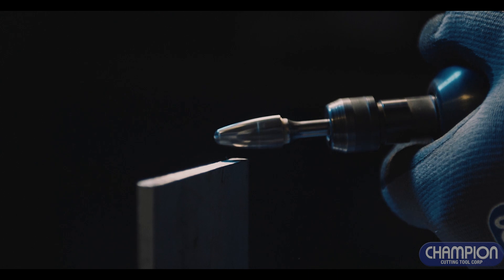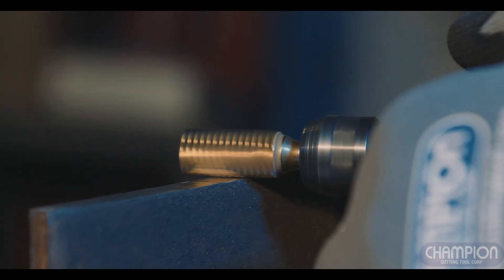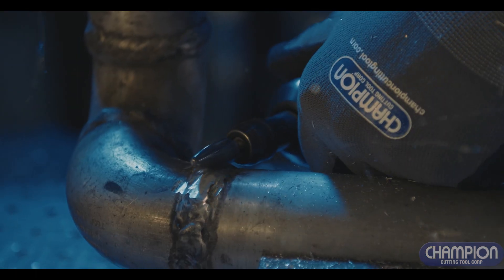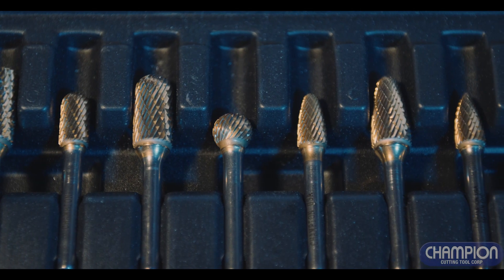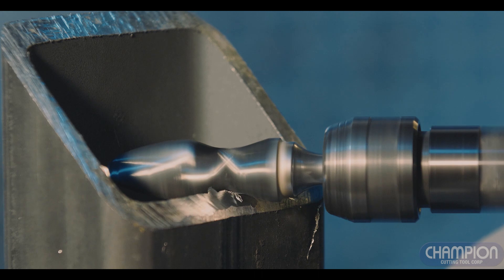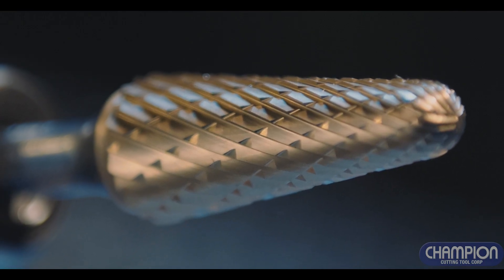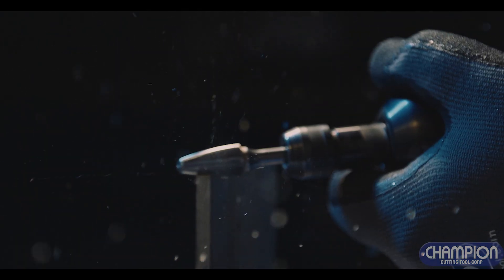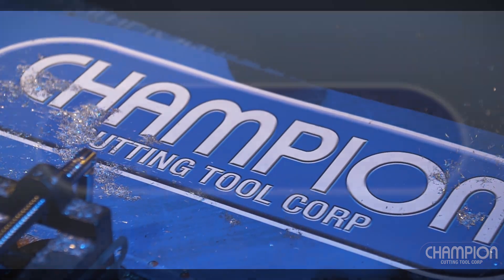Champion Carbide Burs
Champion carbide burs are precision machine ground using diamond wheels and automated machinery producing consistent geometry, sharp cutting edges, and vibration free performance.
TiN (Titanium Nitride) coated burs are ideal for use on titanium, bronze, steel, stainless steel, cast iron and brass.  Champion manufactures over 200 sizes including long, mini, and non-ferrous for different applications.
Carbide burs are versatile cutting tools used in a variety of industries including automotive, aerospace, foundry, power station, and engineering industries.